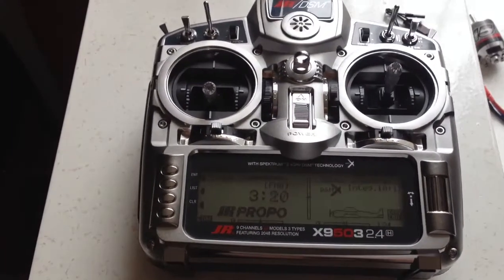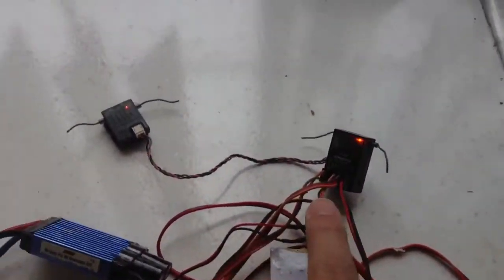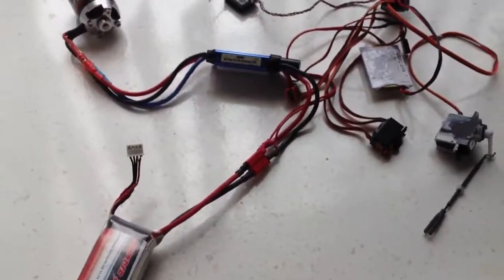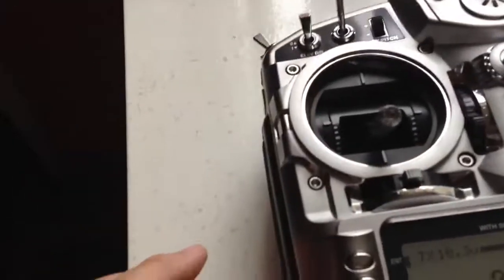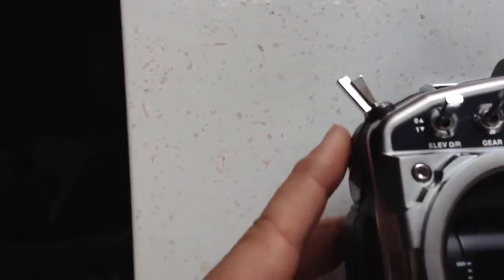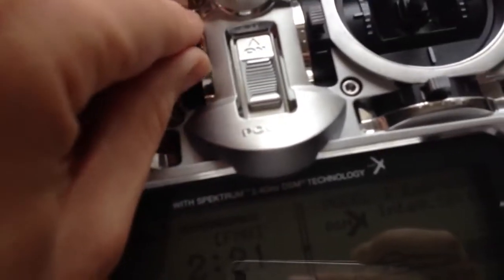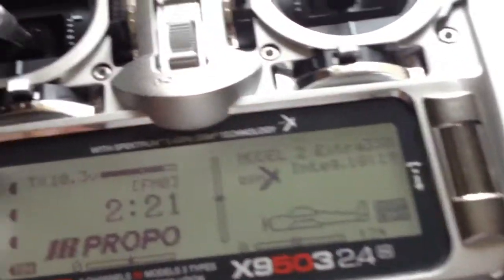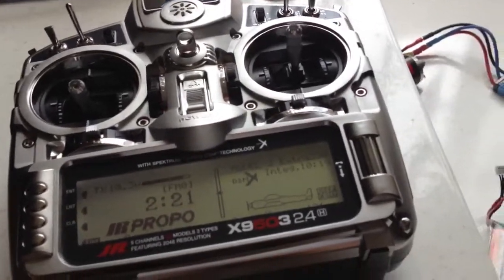JR X9503H For Sale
Works perfectly. No dings. No issues. Like new.